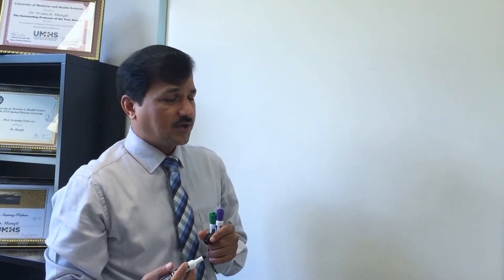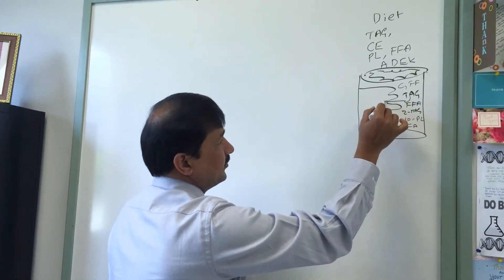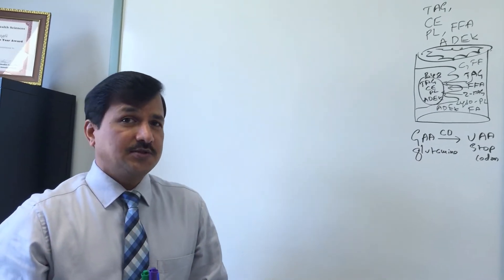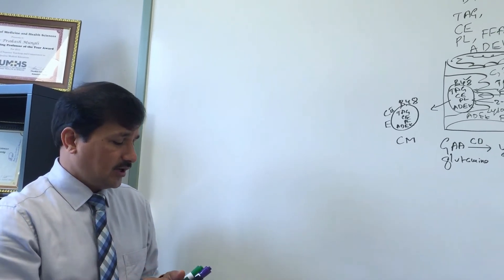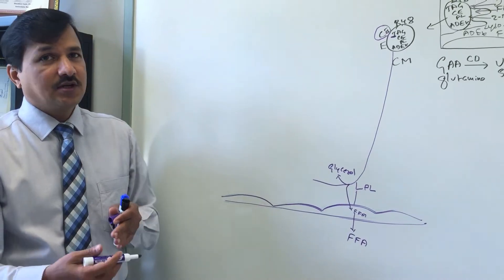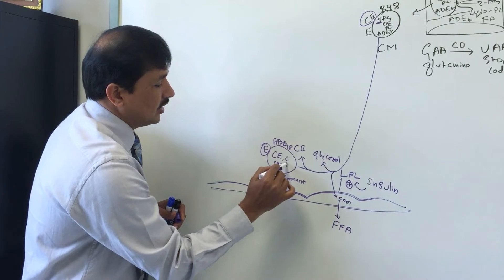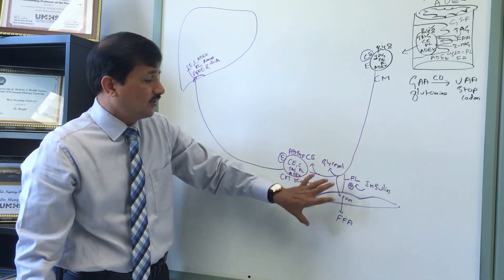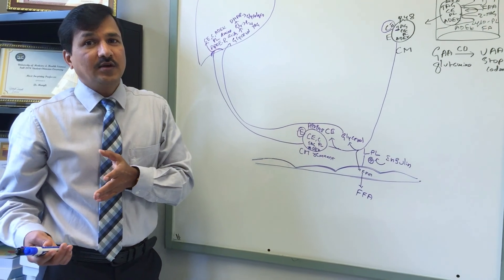Metabolism of Chylomicrons